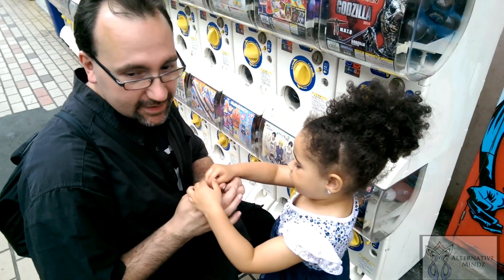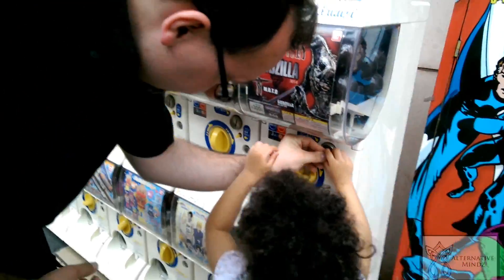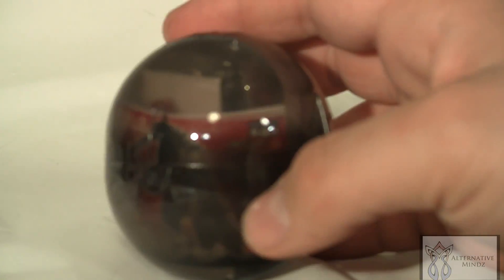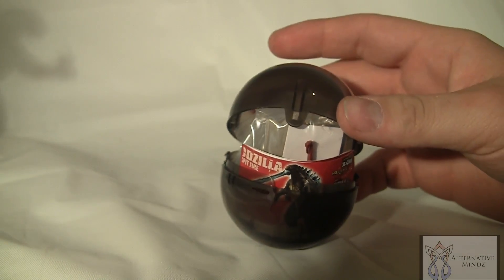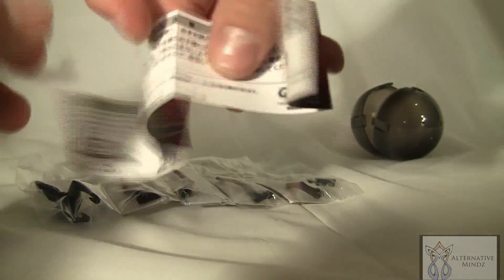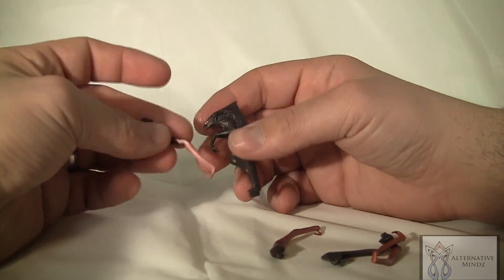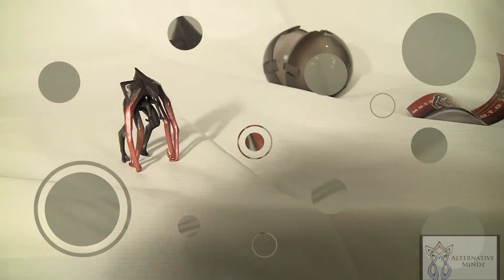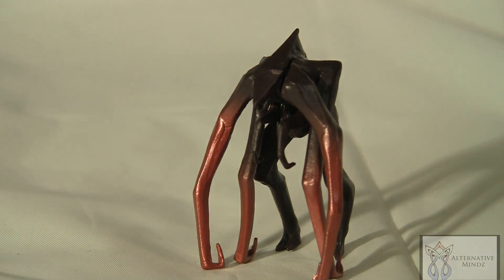Weekly Gashapon:Godzilla muto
Videos like this will be coming more often along with our other content